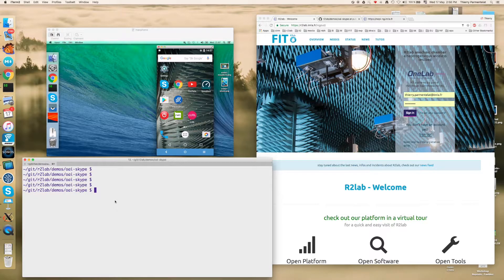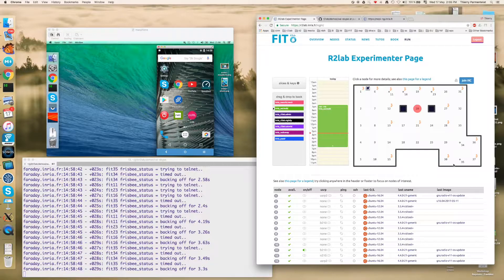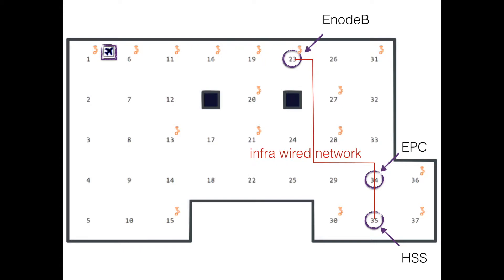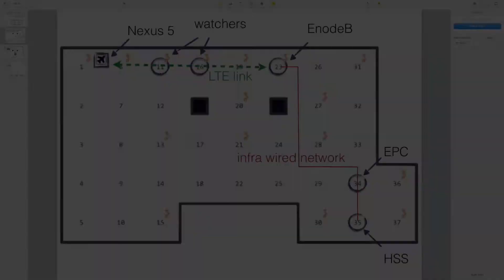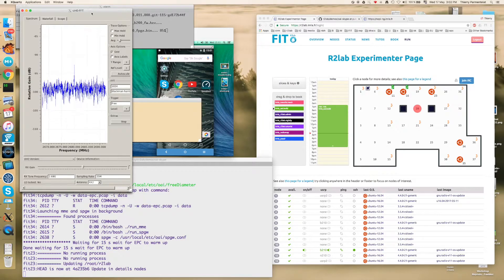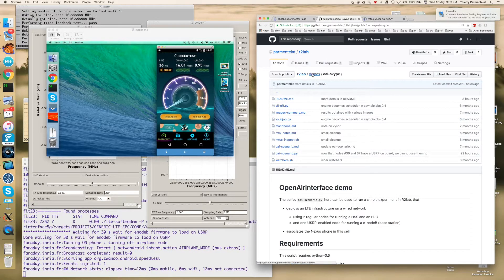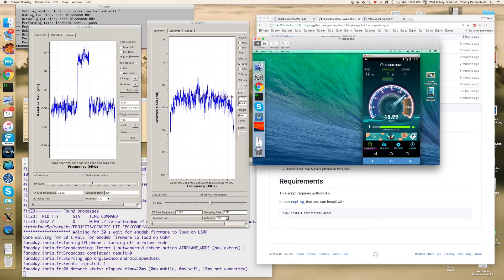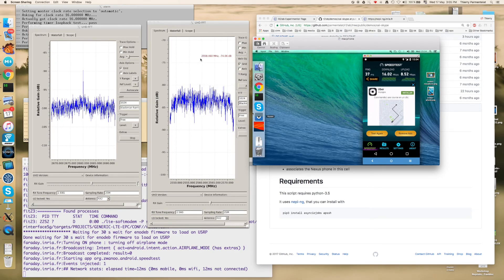5G in 5minutes with OpenAirInterface in R2lab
How to deploy a LTE network from scratch inside R2lab thanks to our OpenAirInterface images